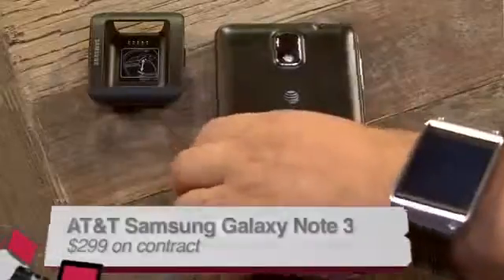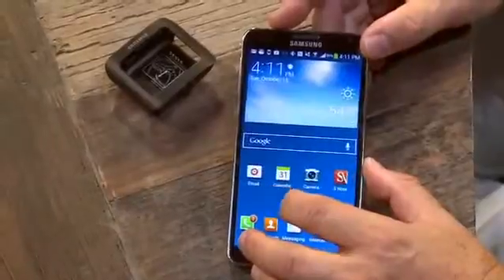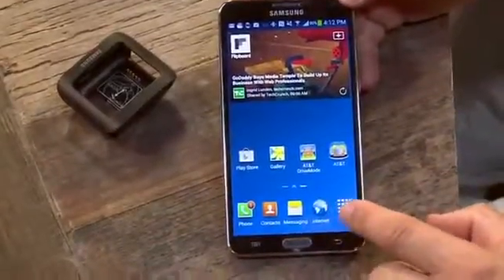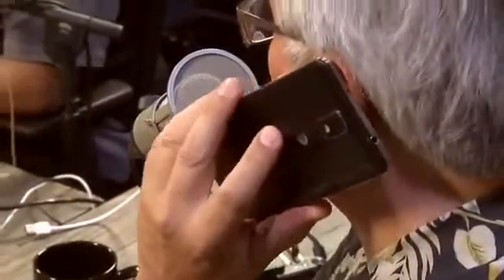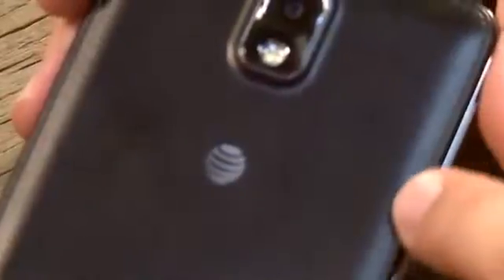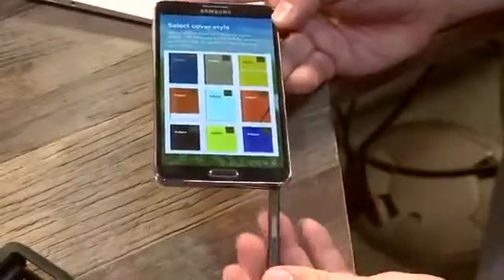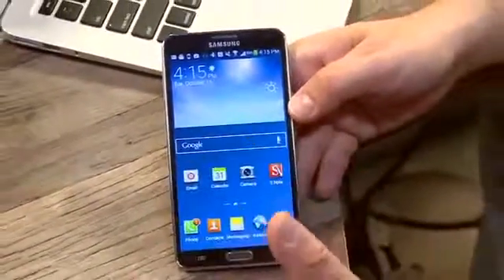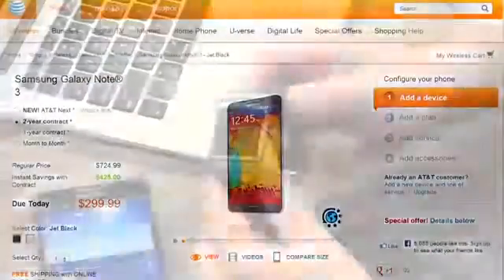REVIEW Samsung Galaxy Note 3 review 2014